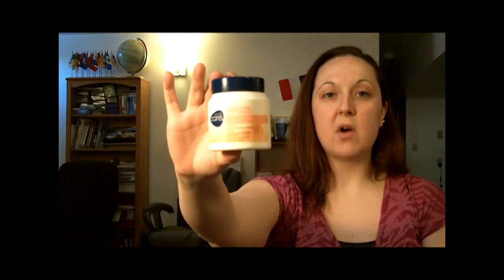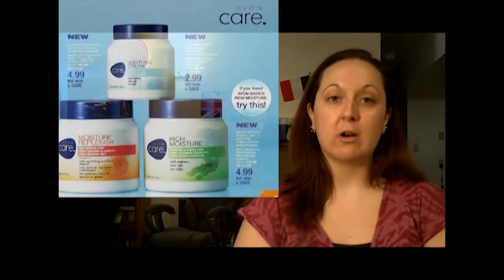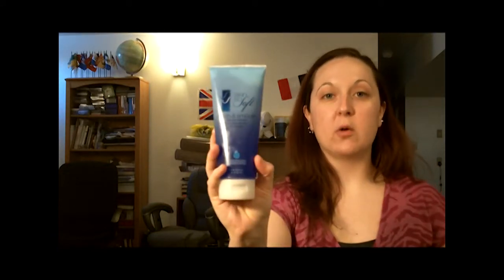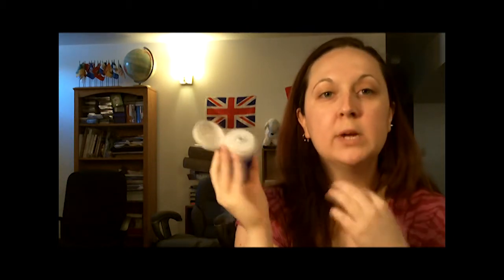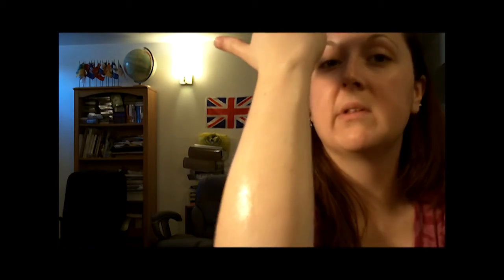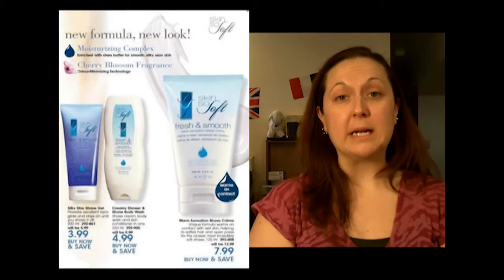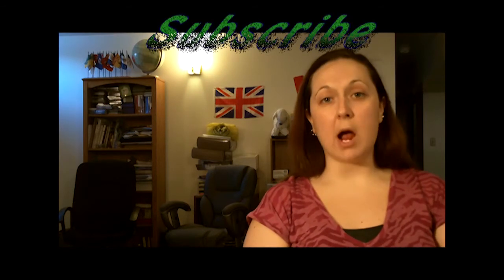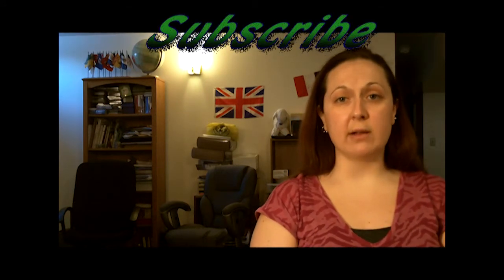Avon Review #9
Here is my nineth video review of some Avon products. In this video I am reviewing the NEW Avon Care Face Cream and the Skin So Soft Shave Gel.